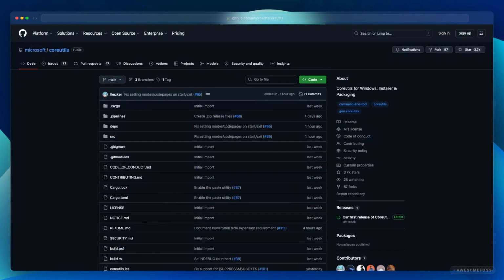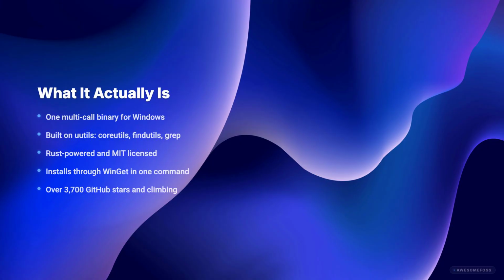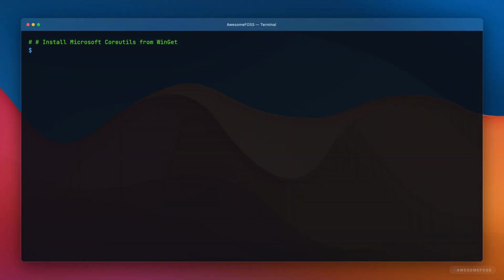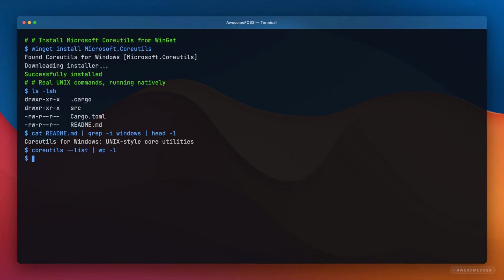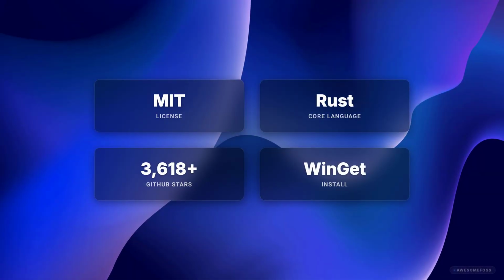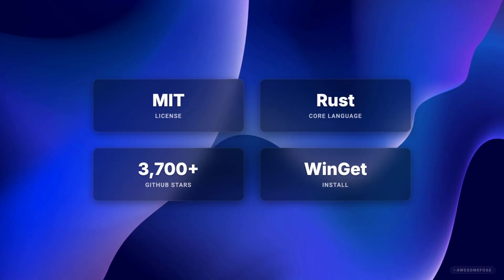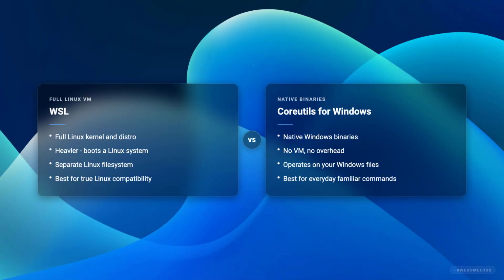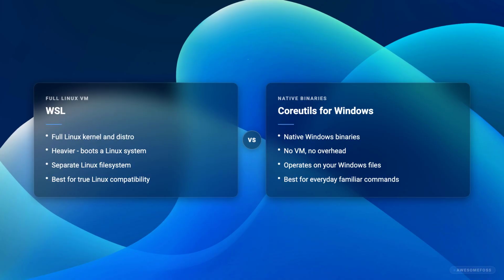Microsoft Coreutils: Real Linux Commands on Windows, No WSL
Microsoft just shipped Coreutils for Windows - a native package that brings UNIX-style command line tools like ls, cp, grep and find straight to the Windows shell. No WSL, no virtual machine, no translation layer. It's built on the open source uutils Rust projects (coreutils, findutils, and grep), wrapped in a proper installer, and shipped through WinGet under an MIT license. In this video we tour the repository, install it in one command, demo the tools, and walk through the honest caveats: it's still in preview, needs a modern PowerShell, and deliberately leaves out a few commands. Recorded live in a mobile browser.

Chapters cover what it actually is, installing and using it, the cross-platform parity that makes it worth caring about, the numbers behind the project, the real-world caveats, and how it compares to WSL.